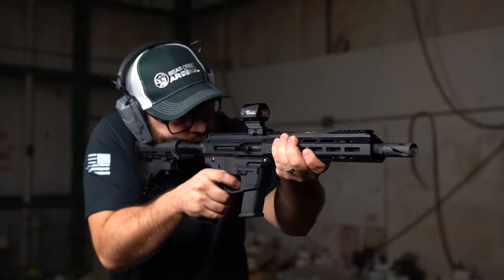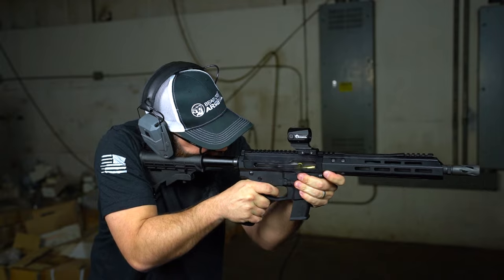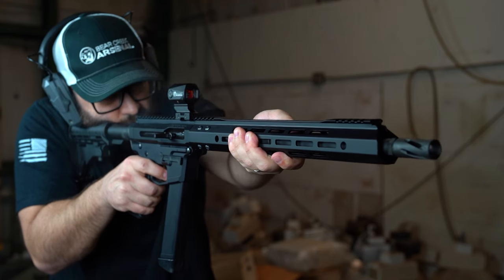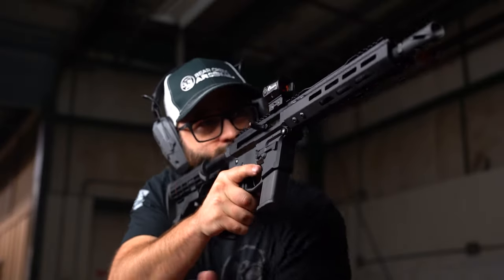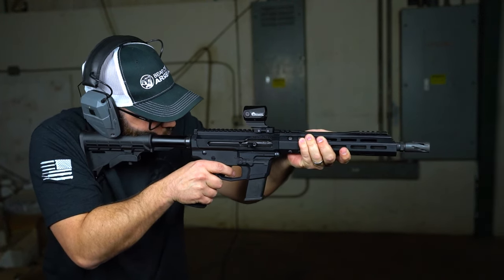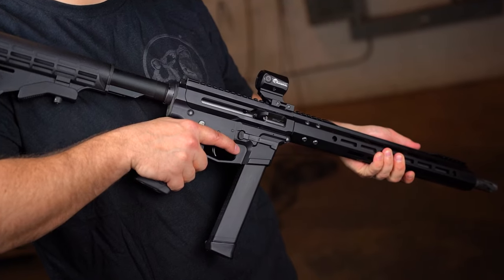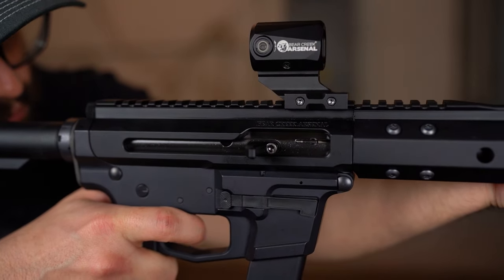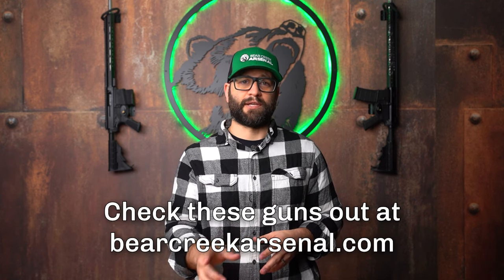ALL NEW PCCs | 45 ACP & 10mm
Just released from Bear Creek Arsenal, our 45 ACP and 10mm Pistol caliber carbines. These two pistol calibers have their own proprietary AR platforms, the BC-10mm and BC-45. You can find these in rifle and pistol lengths. Both feature our Gen 2 side charging handle, 8 oz buffer spring, and our Glock mag compatible.